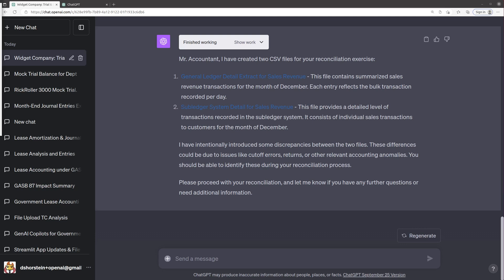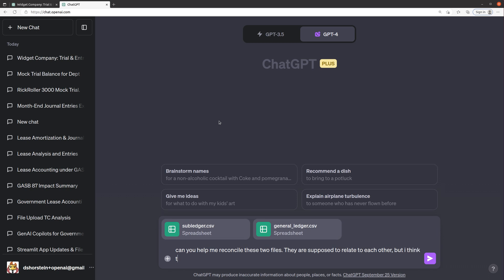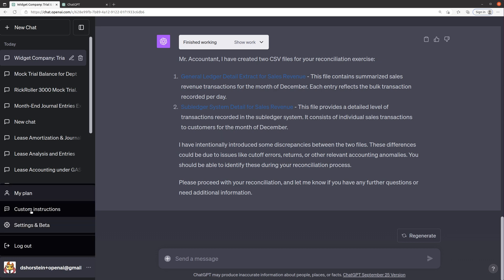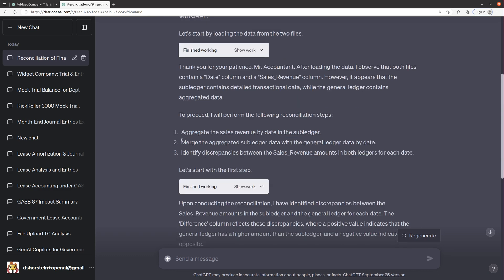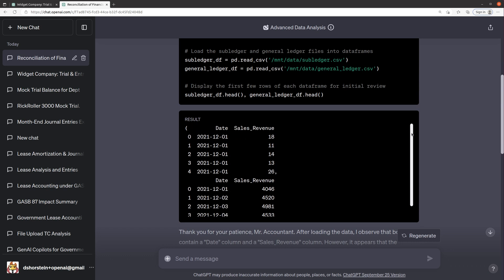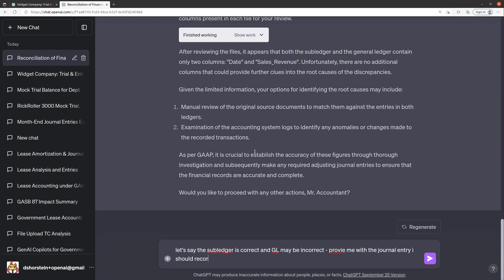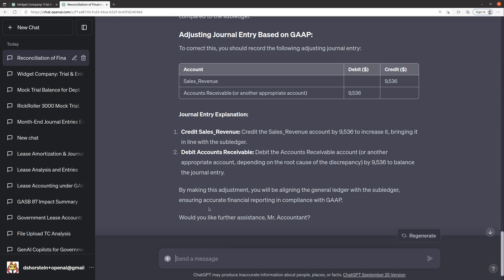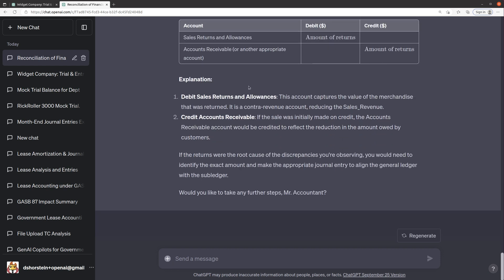[59] ChatGPT can do accounting reconciliations!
We use ChatGPT Advanced Data Analysis tool to attempt to perform an accounting reconciliation, including preparing a journal entry for differences found.